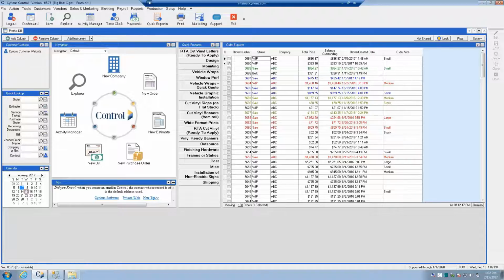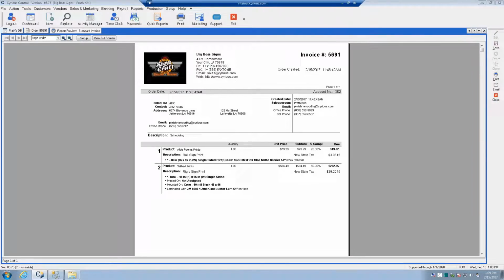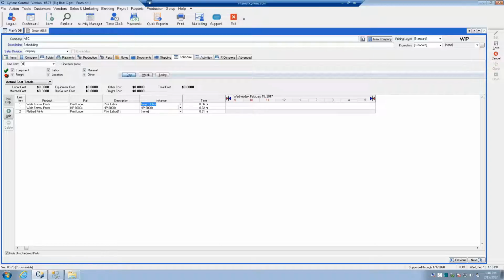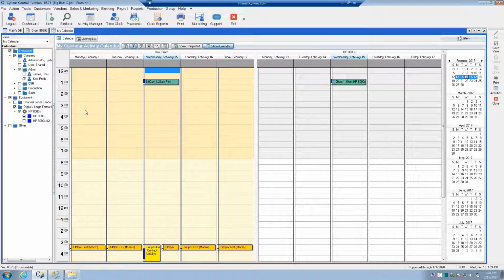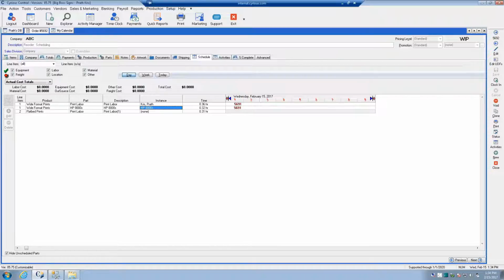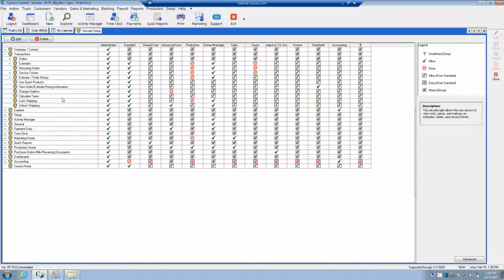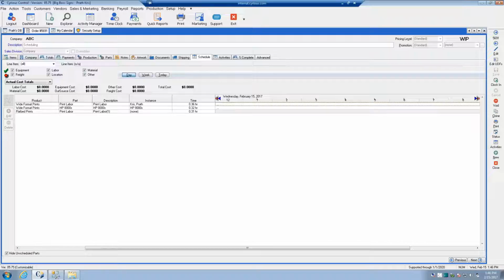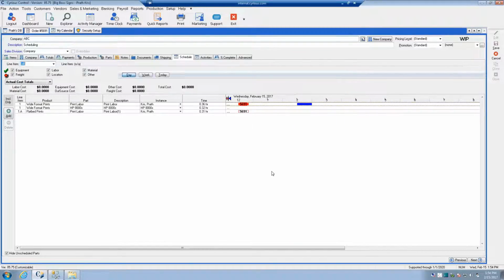Consulting Webinar - Production Scheduling